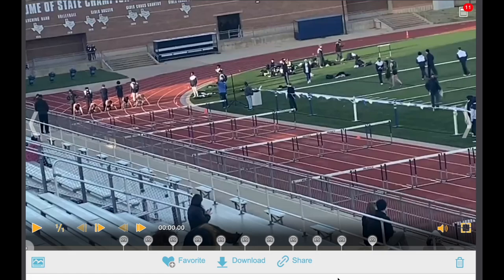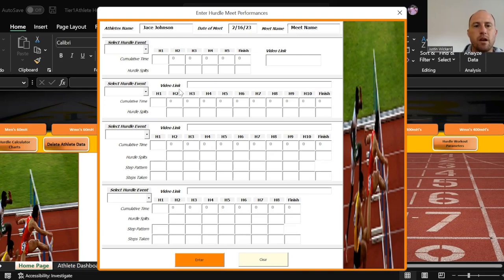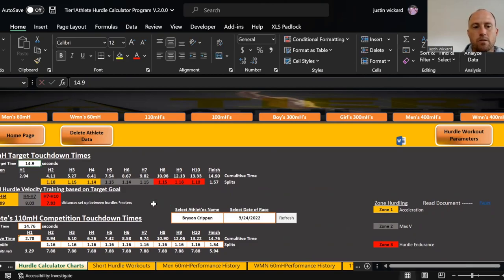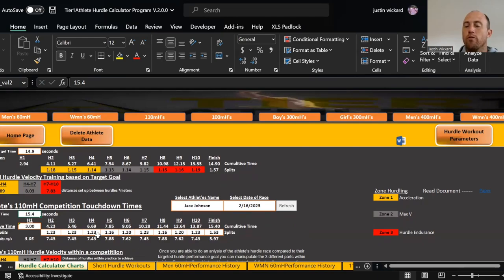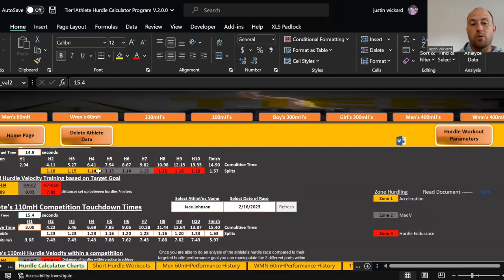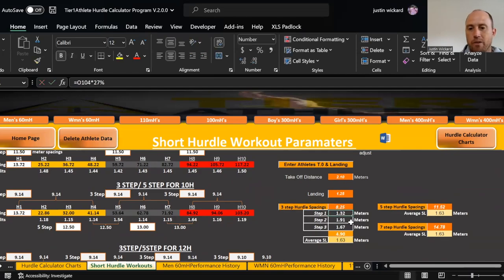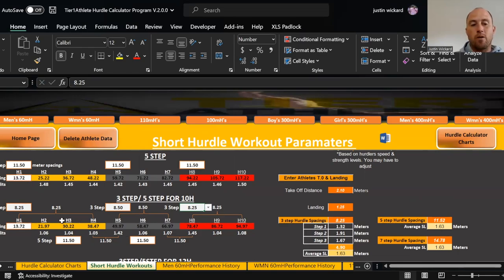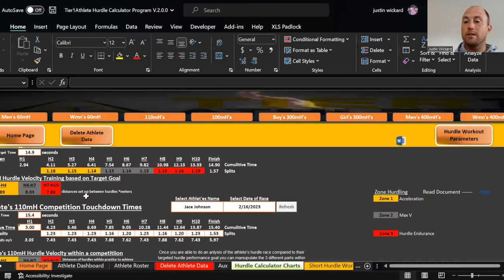Hurdle Calculator Program Insight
See how I utilize the hurdle calculator program to help me analyze my hurdler's races & properly set up practice spacings & workouts that tailor to the needs of the athlete & their performance goal time.

To purchase your copy of the hurdle calculator program. Start utilizing it with your own hurdlers & see the benefits of using the program.

It can only be utilized on a Windows-based computer. It will not work on a MAC currently.